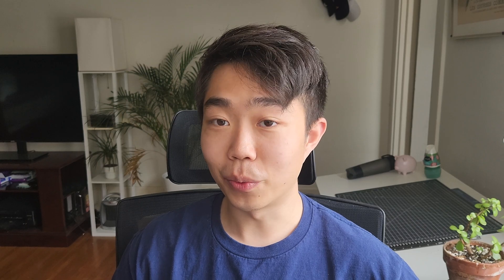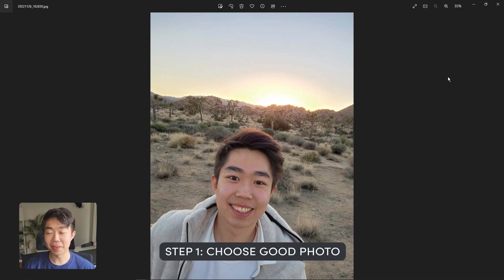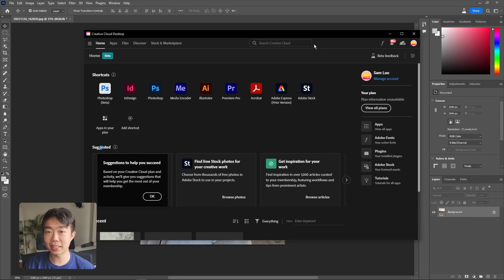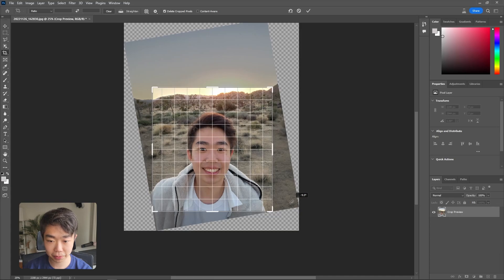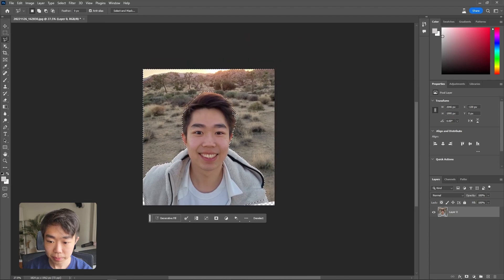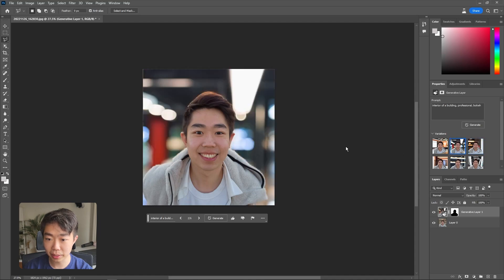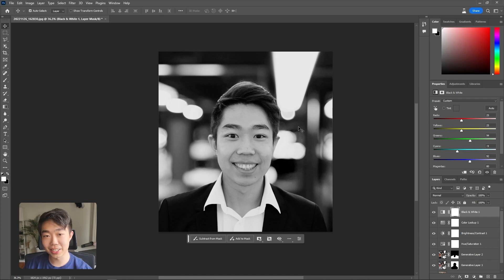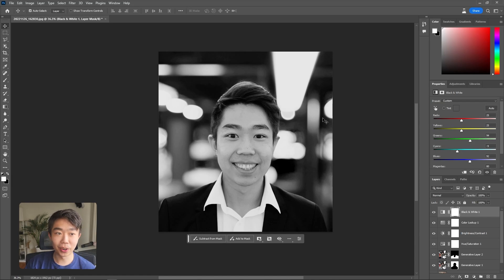I Used Ai to Generate my LinkedIn Photo | Photoshop Tutorial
In this video we harness the power of generative Ai to make us a professional headshot from a photo that we already have. I'll go over this simple, step-by-step guide so that you can also do the same thing!